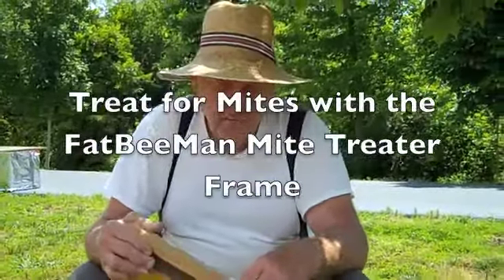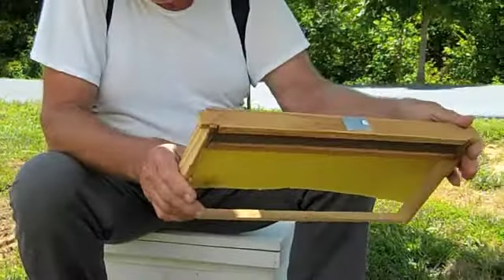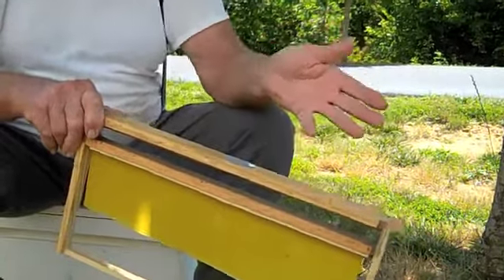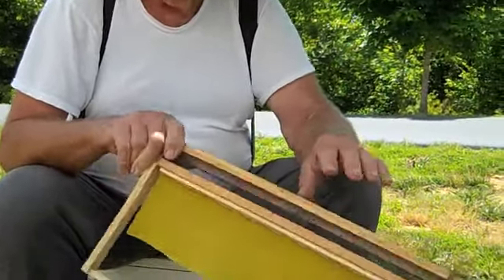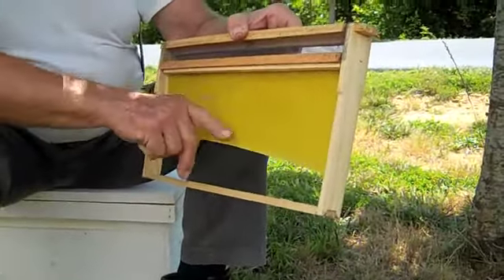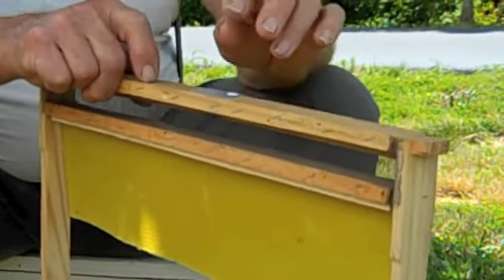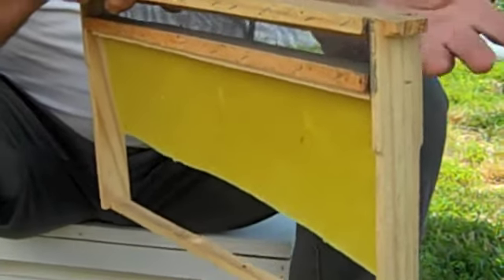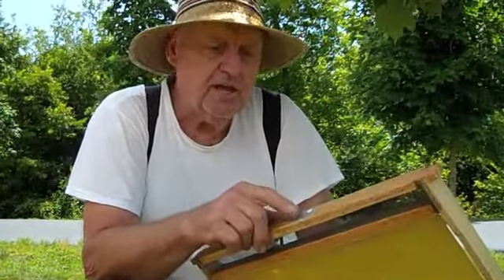Honey Bee Mite Treater Frame - FatBeeMan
Don is sharing his great little frame mounted treatment idea for mites and hive beetles.